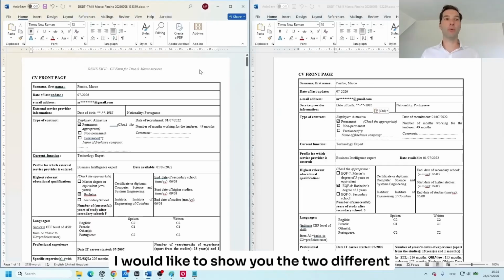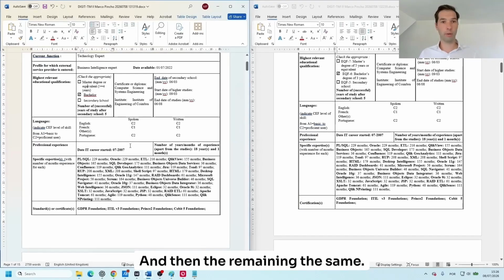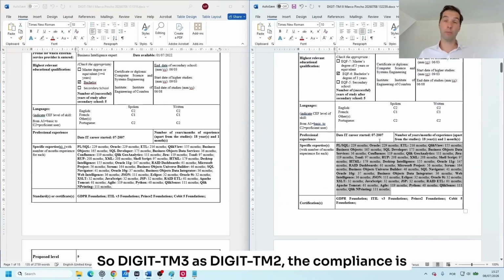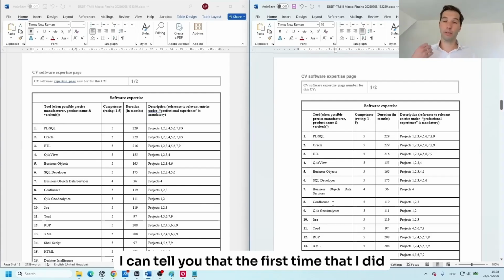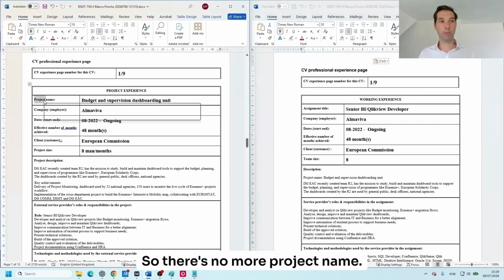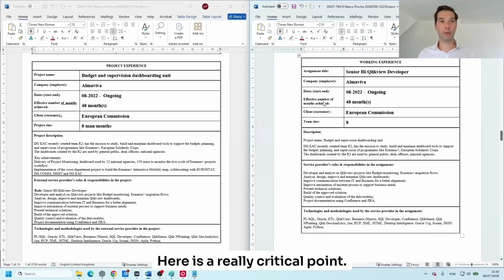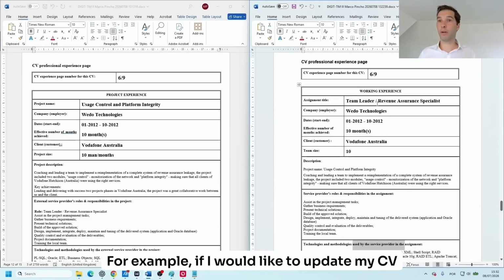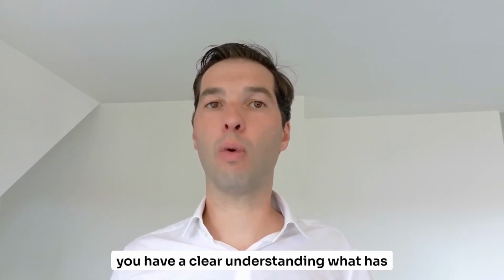DIGIT-TM II vs DIGIT-TM III: What Actually Changed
Converting a consultant CV from DIGIT-TM II to DIGIT-TM III looks simple until you compare the templates side by side. Here is every change your team needs to know before the takeover phase.

In this video, Marco Pincho, CEO of Sprint CV, walks through a real CV, comparing the DIGIT-TM II and DIGIT-TM III templates section by section. He covers the header and border changes, the shift from External Service Provider to Service Provider, and the move to EQF education levels, which directly affects how years of experience are calculated.

The video also breaks down the changes to the CV Expertise section, historically the most time-consuming part of the template, including the move from project to assignment, the removal of Proposed Level, and the stricter consistency required between technologies listed and months of experience per technology.

These details matter because compliance is critical under DIGIT-TM III. A CV that does not correctly reflect these changes can be rejected during review, creating risk during an already tight takeover timeline.

Marco also shows how Sprint CV handles these updates automatically, from editing a consultant's profile to generating a fully compliant DIGIT-TM III CV in seconds, without recalculating experience or reformatting tables by hand.

If your company is preparing for the DIGIT-TM III takeover, or managing consultant CVs across multiple frameworks, Sprint CV can help.